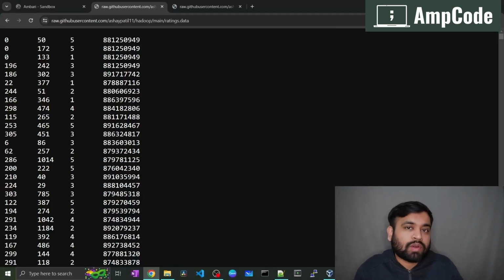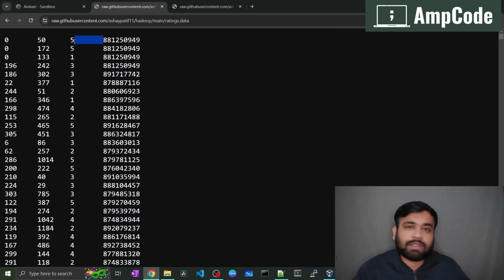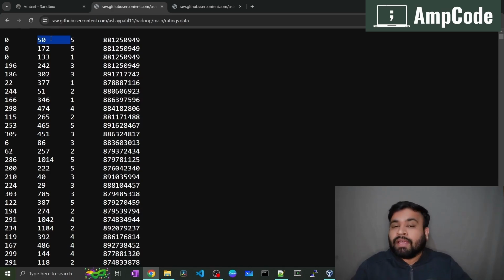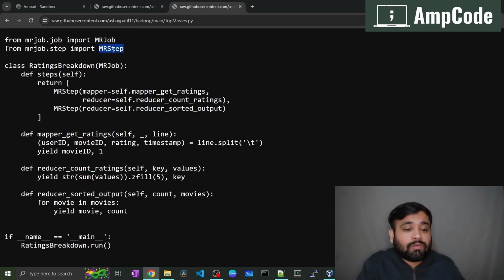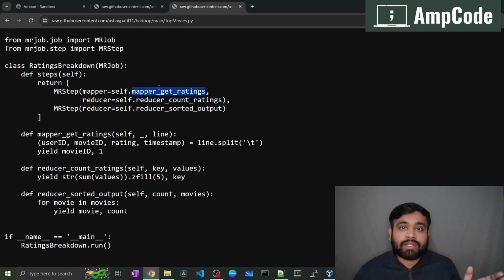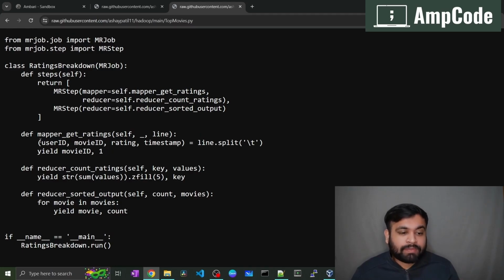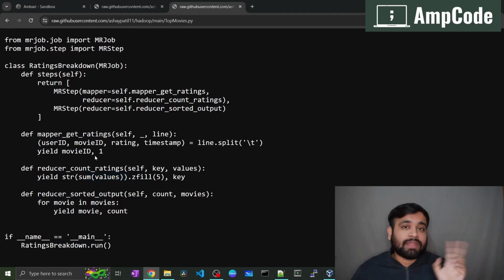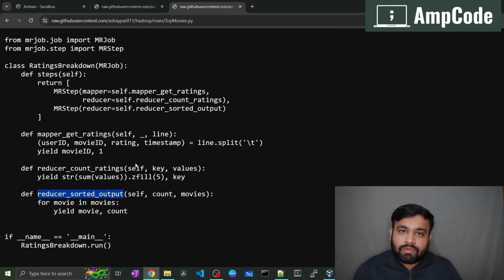Building a simple MapReduce Job | Data Engineer Full Course | Lecture 9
Welcome to the ninth lecture of the Data Engineering Full Course series by AmpCode! 🚀 In this video, we’ll take a hands-on approach to building a simple MapReduce job in Hadoop. This practical session will help you understand how MapReduce works in action and give you the foundation to build more complex data processing tasks.

🔍 What You'll Learn:

Setting up the environment for building a MapReduce job
Writing the Map and Reduce functions in Java
Running your first MapReduce job on Hadoop
Analyzing the output and understanding how MapReduce processes data
By the end of this lecture, you will be able to create and execute a basic MapReduce job, gaining deeper insights into how Hadoop processes large datasets.

Audience

Prerequisites

Channel Description-